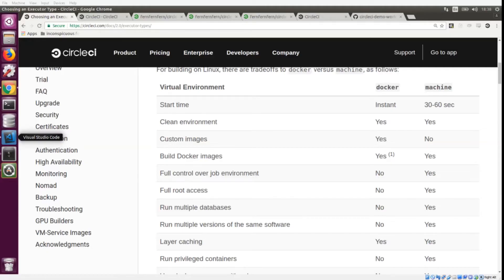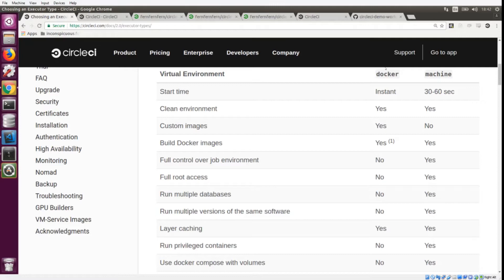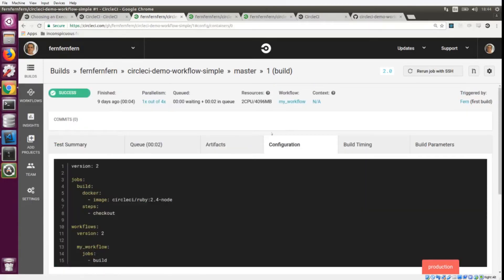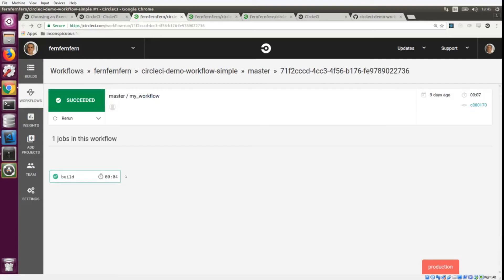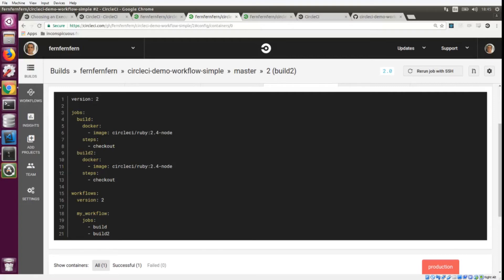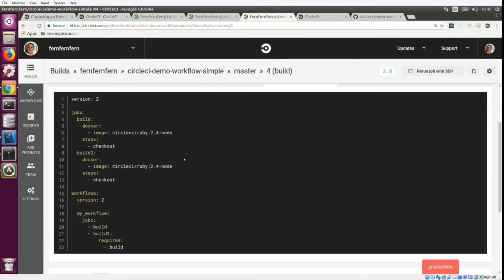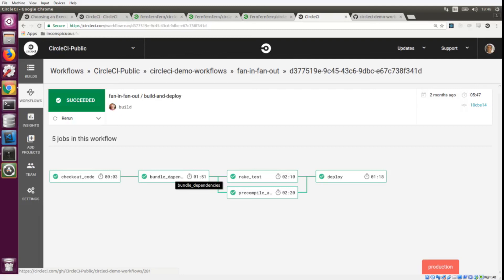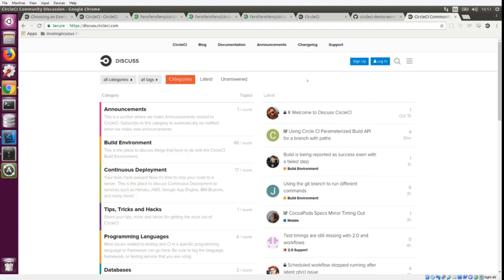Configure multiple jobs with Workflows on CircleCI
Learn how to use CircleCI Workflows to combine multiple jobs in your config.yml.

0:12 - What is a Workflow?
0:59 - Where are the Workflows?
1:16 - Single job Workflow example
2:11 - Parallel jobs Workflow example
3:14 - Sequential jobs Workflow example
3:55 - Sequence & parallel jobs Workflow example
4:20 - Other example ideas

Presented by: Fernando Mouco